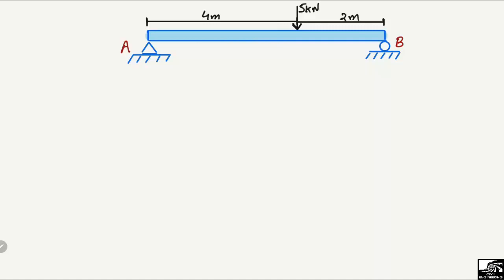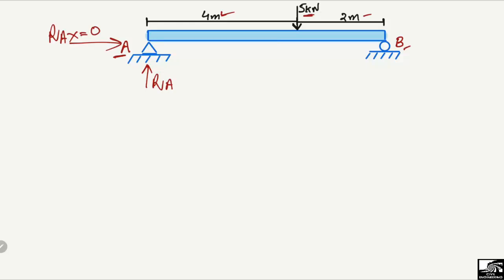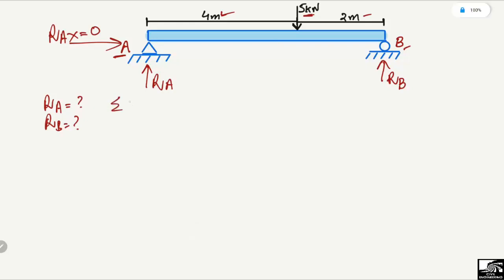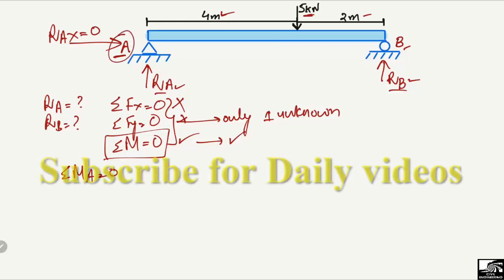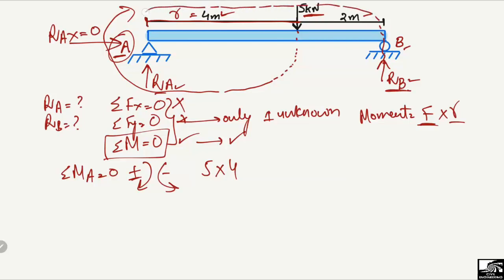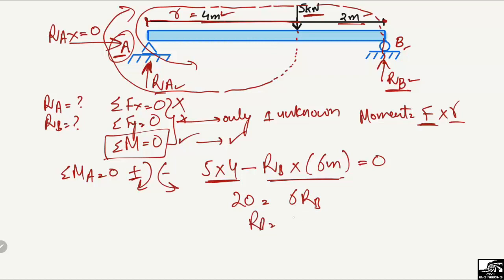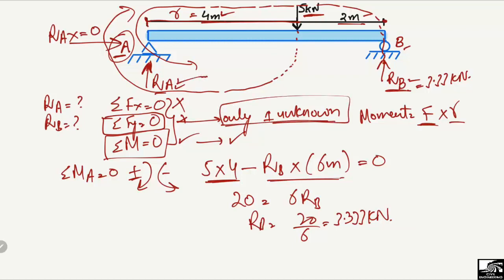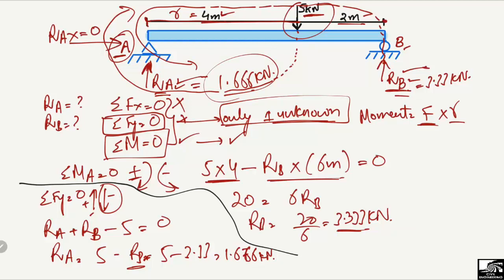How to find Support Reactions of Beam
This video shows how to find the support reactions for a simply supported beam.

Support reaction for a beam
Beam support reaction
support reactions
beam reactions
Beam analysis
Simply supported beam
Concentrated load on beam
Beam with supports
Hinge and roller supports
How to find beam support reactions
Equilibrum equations